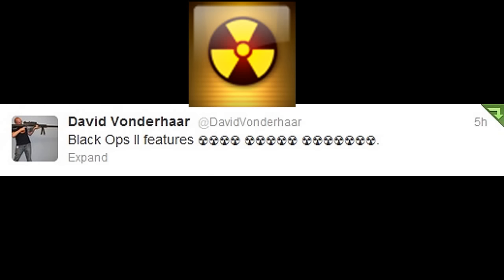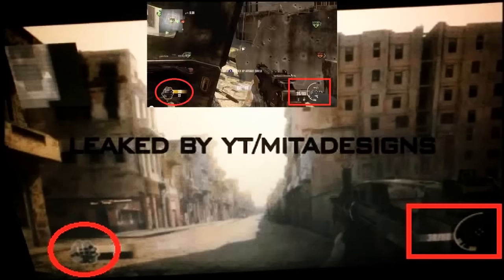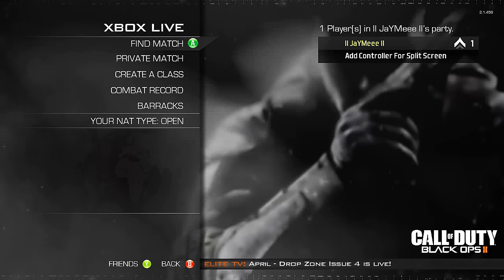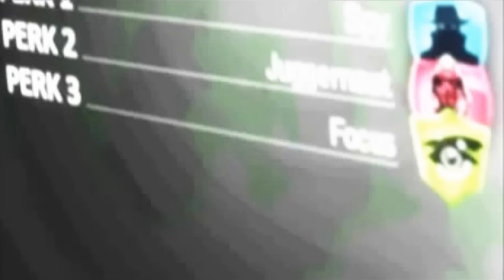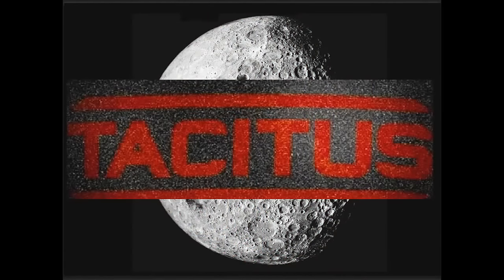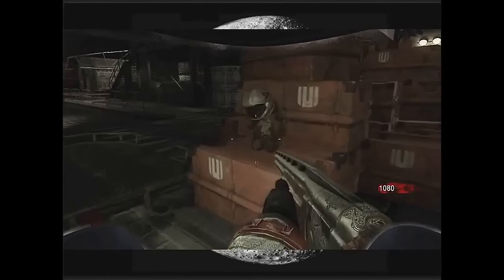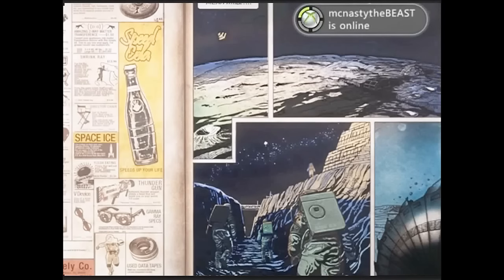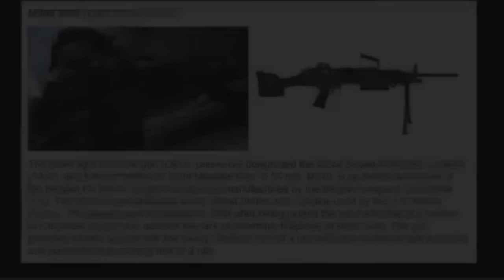Black Ops 2: Main Menus - Weapons - Maps - Vehicles - Zombies - Multiplayer - Gameplay & More